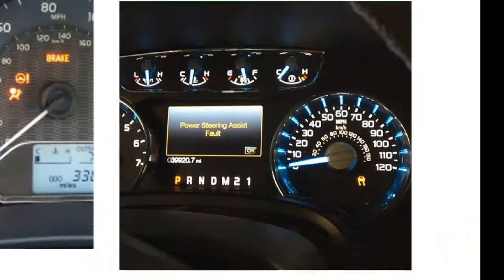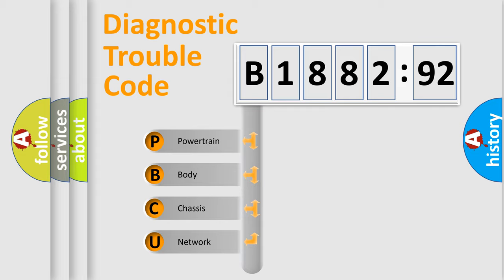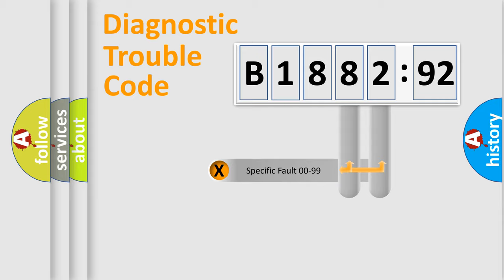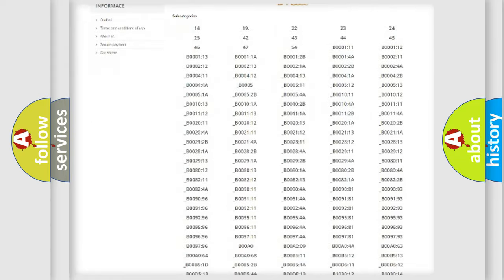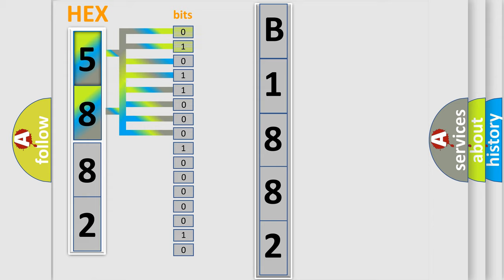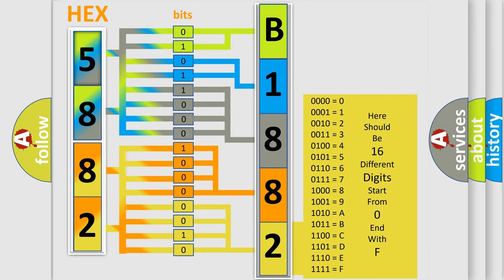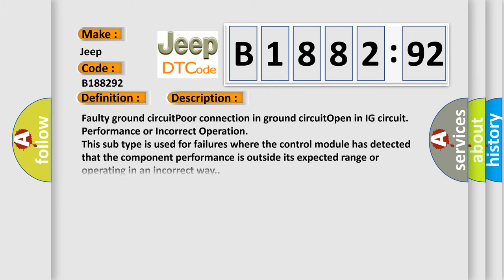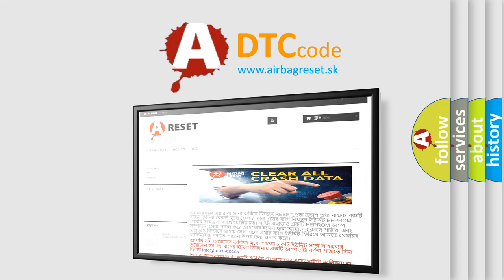DTC Jeep B1882-92 Short Explanation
Contents:
0:21 Basic DTC analysis according to OBD2 protocol standard.
1:48 Insight into programming
2:58 A diagnostically understandable description of the Diagnostic Trouble Code
3:05 Basic error definition

Make:
Jeep
Code:
B1882 92
Definition:
Ignition Voltage Fault
Cause:
Faulty ground circuitPoor connection in ground circuitOpen in IG circuit
Failure Type: